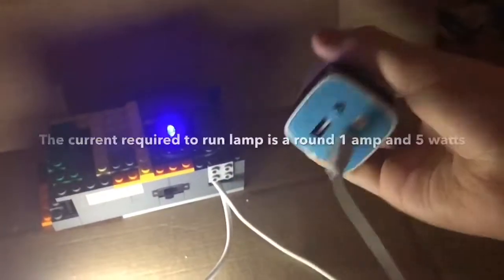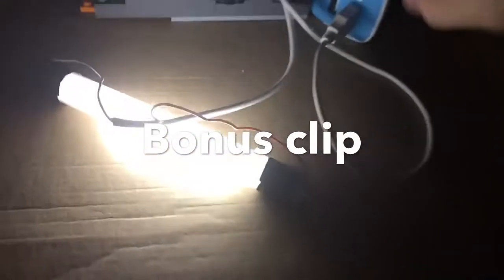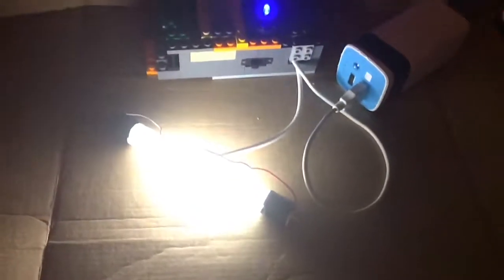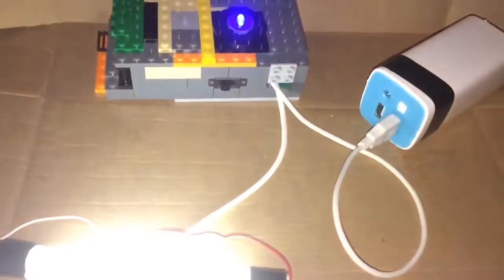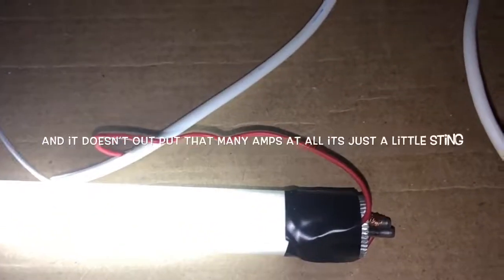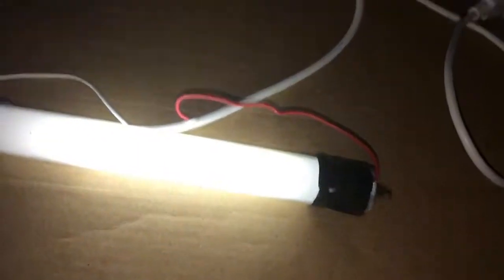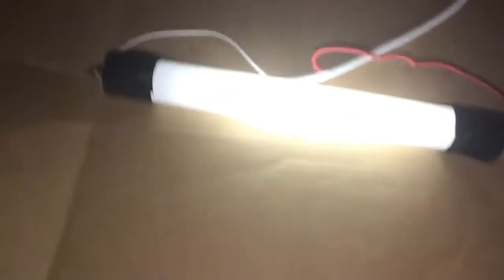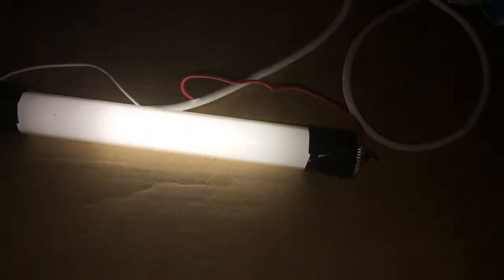Usb fluorescent lamp.